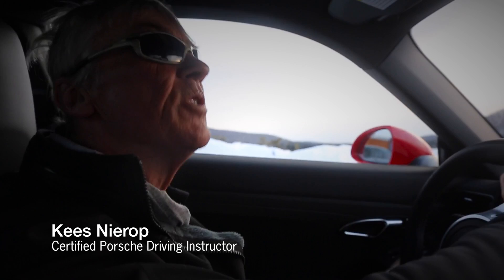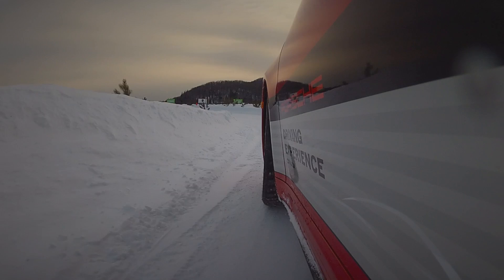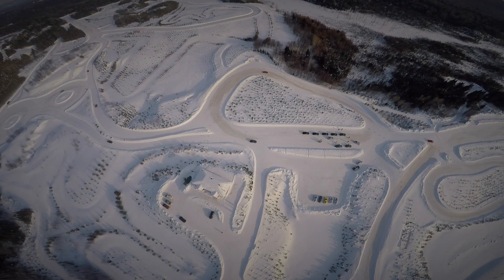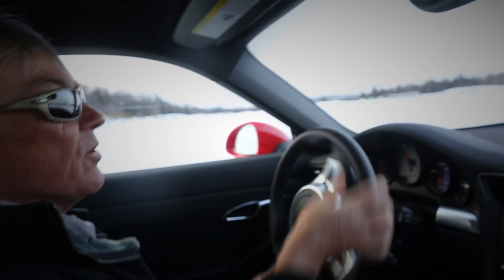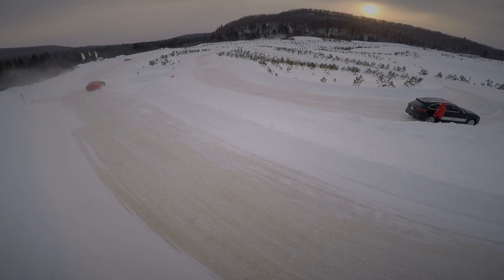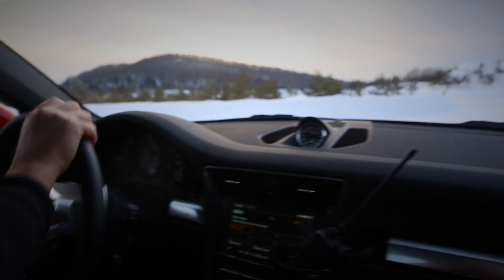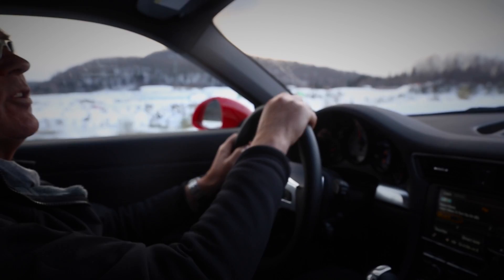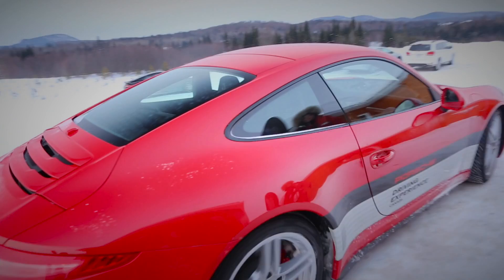Kees on Ice — How to drive a Porsche 911 on ice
- Kees Nierop, the only Canadian race car driver to have his name on a Porsche factory race car, demonstrates how to properly drive a Porsche 911 on ice at the Porsche Centre Oakville Camp4 event at Mecaglisse Quebec.